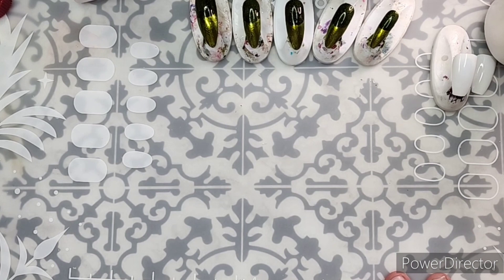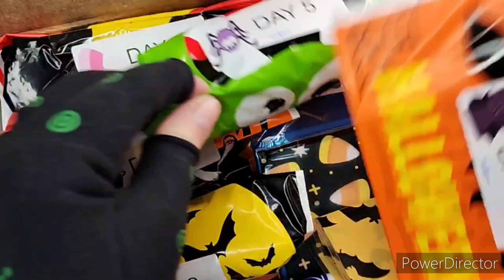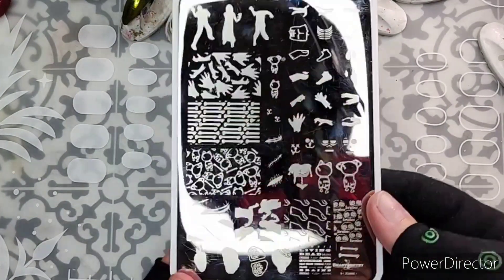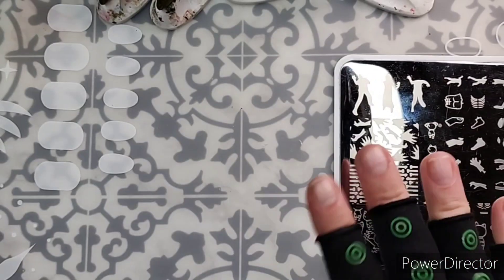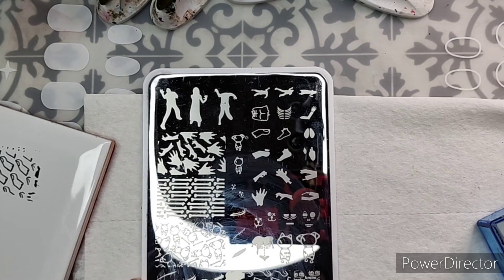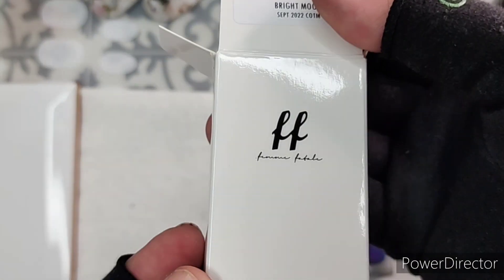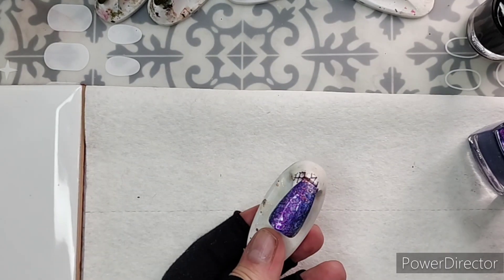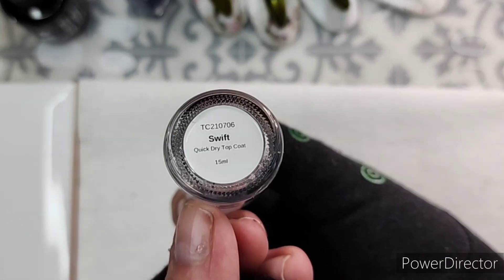Unboxing Beautometry Countdown Halloween Box Day 1 Nail Art Giveaway Stamping Plate Zombie Swatch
Hello friends!

prsample items included in my videos!

My Instagram ID for details on my various manis is @Reza_Blade -- I also post various manis on Instagram that might inspire you to create your own!

Join Beautometry's Facebook group for announcements about sales, new products, and interaction with a great community.

Details on items in the Beautometry Countdown to Halloween boxes will be filled in below as I find them.

For today's items, when I searched I did not find any links.

--Reza Blade